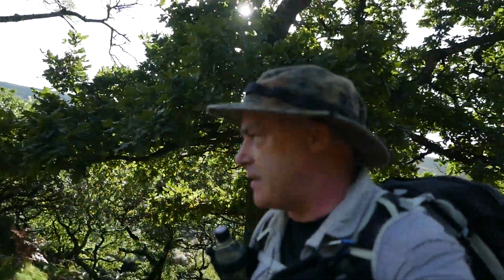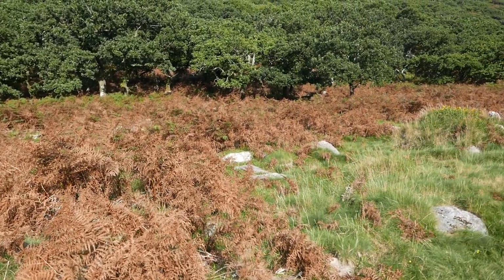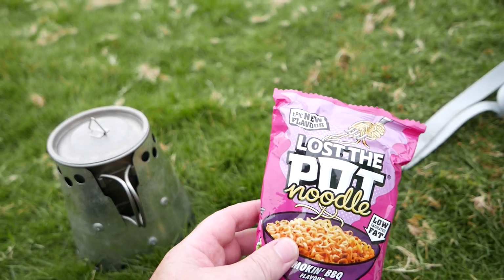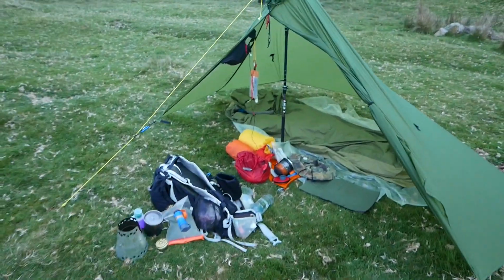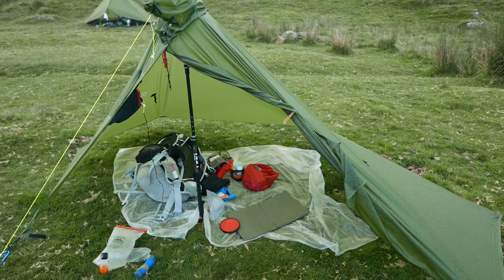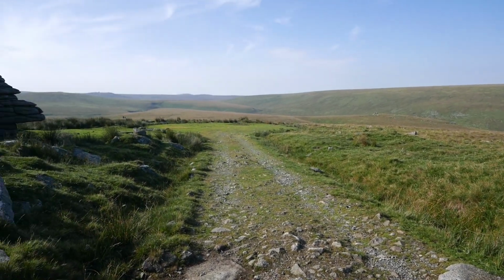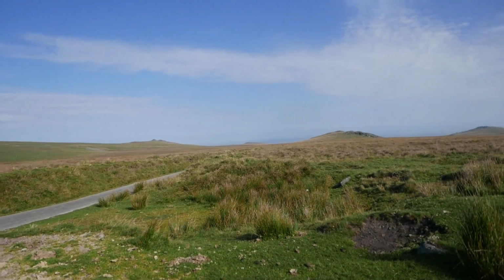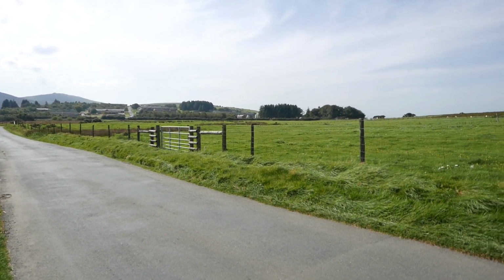Dartmoor Wild Camp - Sept. '23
An overnight wild camp to try out a new item of equipment - Exped EventAir Bivvy bag - under a Six Moon Designs Gatewood Cape.